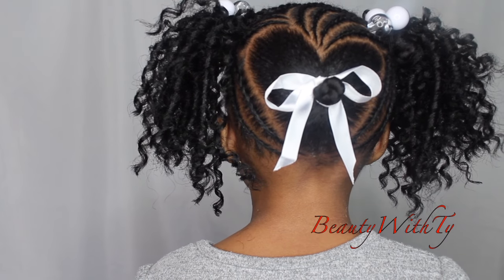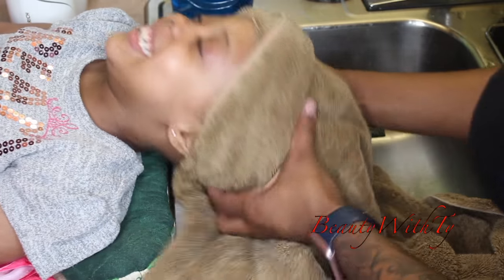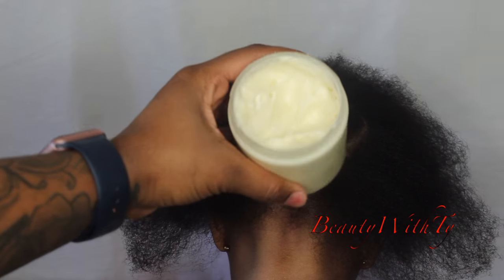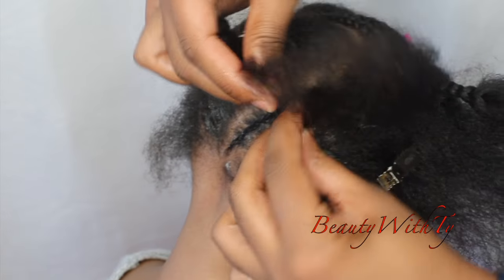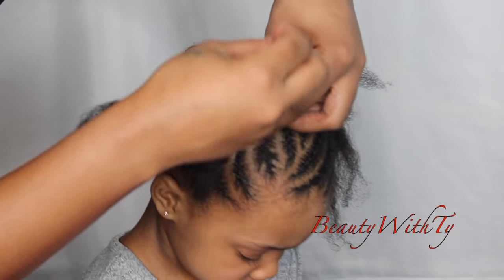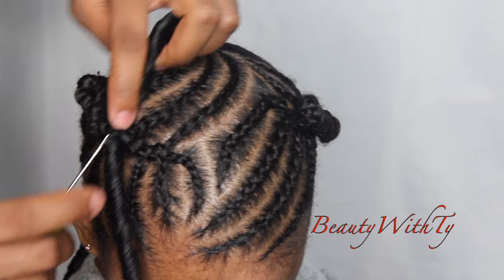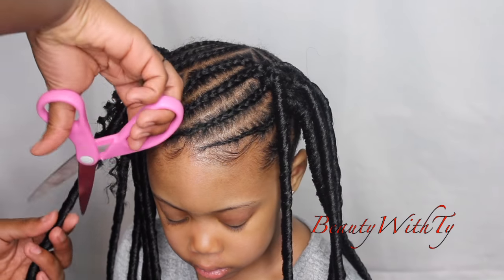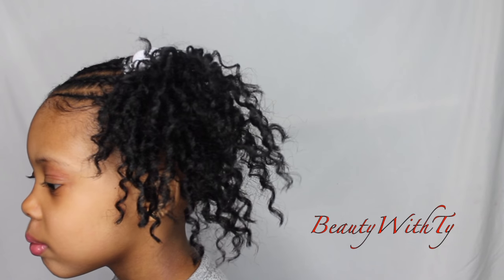Braided Ponytails using Crochet hair w/ Heart in the back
Kids Crochet style!

Here's another video on how to style your kids hair really cute using Crochet hair thats quick and easy!

ATTN: I AM NOT PROFESSIONAL HAIR STYLIST.

Link to another kids style using Crochet hair

♥ Products used listed below:

-Handmade Hair butter- Made by me!

-1 pack of Faux Crochet hair $6.99
Janet Collection (any kind of Faux Crochet hair will do)

-Design Essential Sleek Edge Control $10.99

-Ogx coconut curls shampoo $5.98

-Tresemme luxurious moisture conditioner

-Shea moisture smooth thermal heat protectant- from Ross $5.99

Category

Howto & Style
License